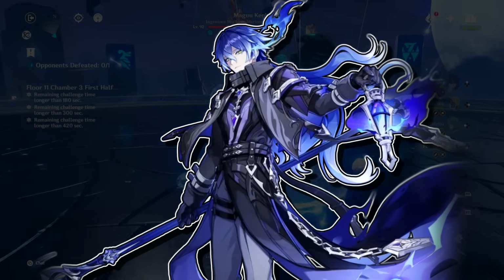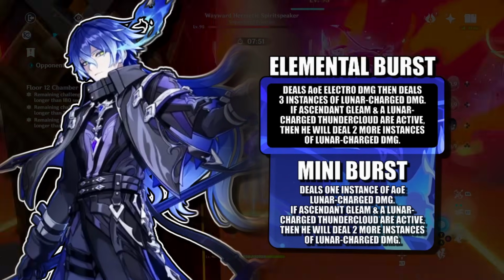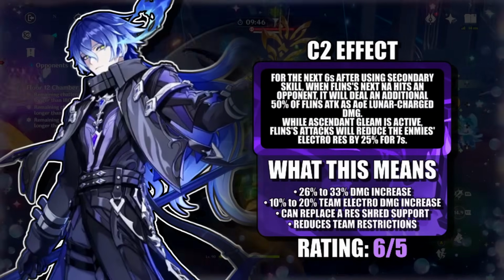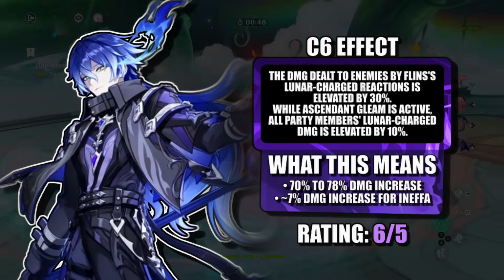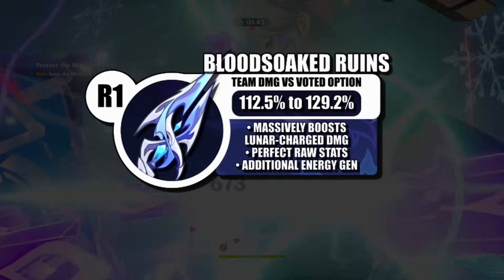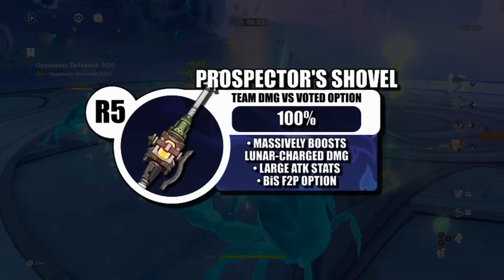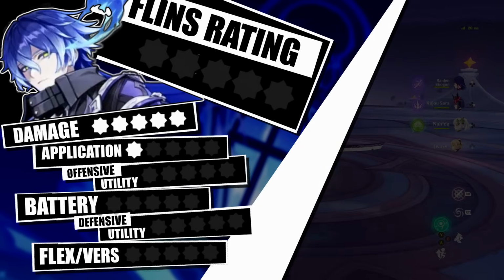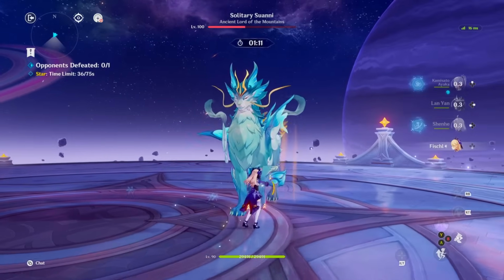FLINS is TOP TIER but with Issues - GENSHIN IMPACT Pre-Release Guide & Analysis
Flins is a main DPS that can pack a punch! His damage is some of the highest in the game at the moment to the point he can contend with Skirk and Mavuika. However, he has WAY too many conditions to fulfil before you can reach this threshold. This is so problematic for him that he is essentially stuck to only 1 team comp else he loses out on a large portion of his damage output.

Chapters
0:00 Intro
0:57 New Nod Krai Mechanics
1:52 Overview
3:53 Talent Priority
4:20 Combos
4:37 Constellations
8:28 Artifact Options
9:26 Stat Priority
10:09 Weapon Options
12:48 Synergies
13:37 Team Comps
15:16 Rating
18:10 Outro